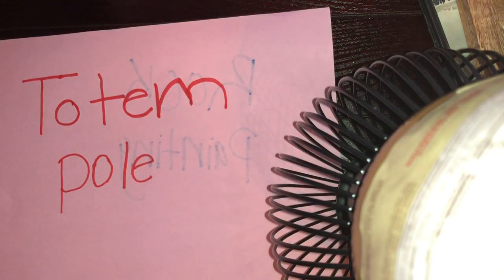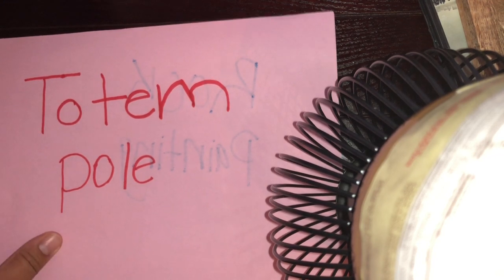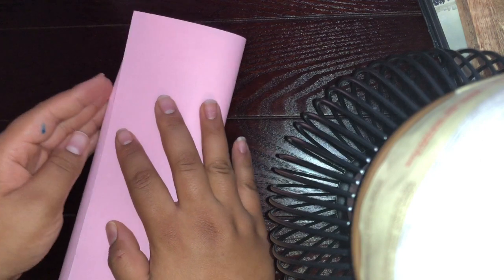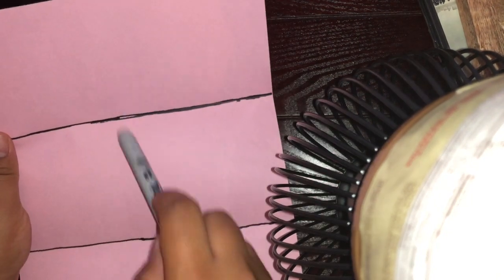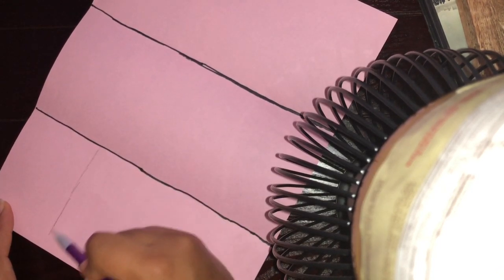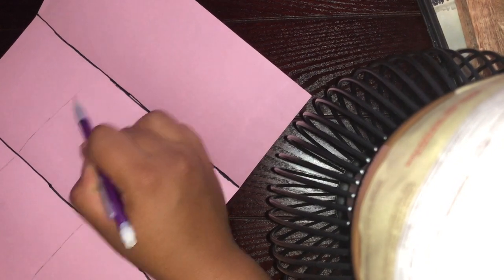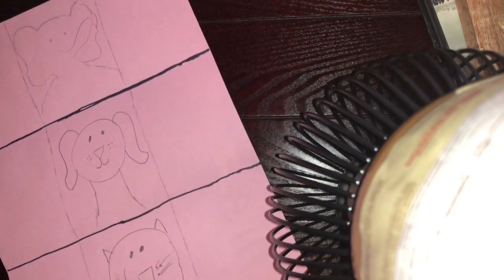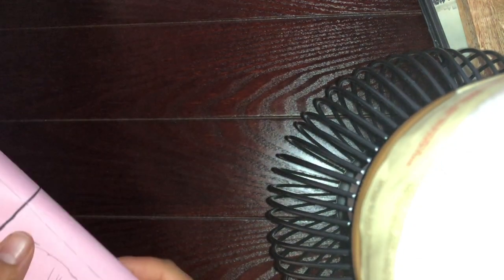Totem Pole Tutorial